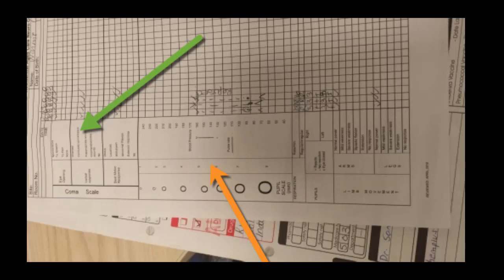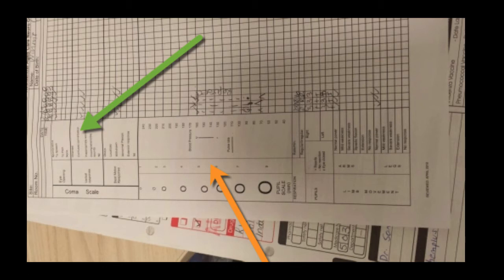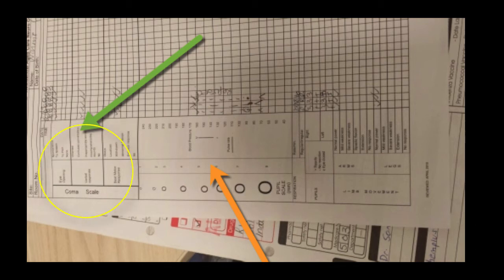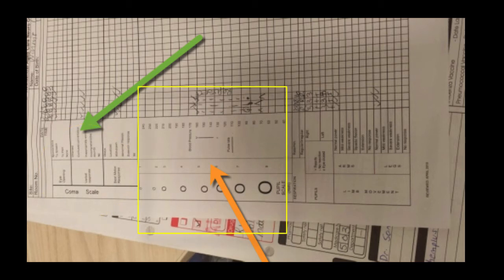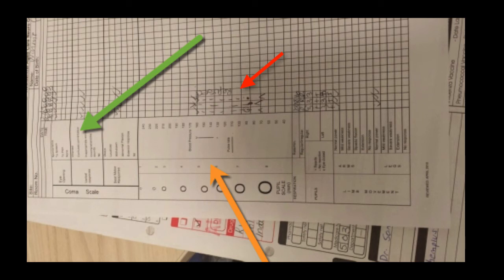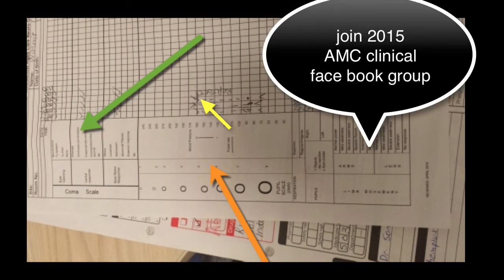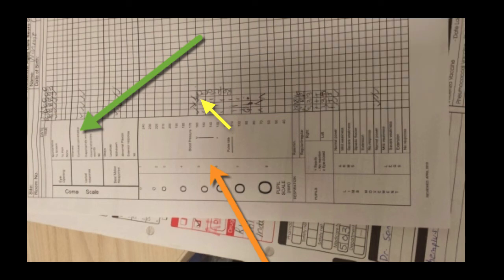AMC clinical recalls - Neuro obs ? what are they?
How to pass the amc clinical scenario.
Neuro obs ?